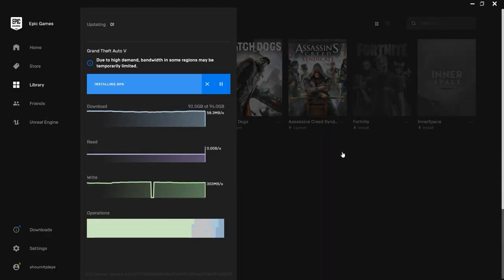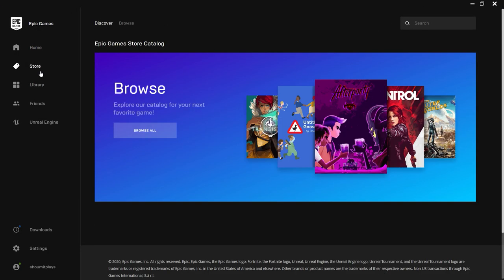Epic Games Launcher Fixed Get GTA 5 Premium Edition And A 10$ Coupon For Free